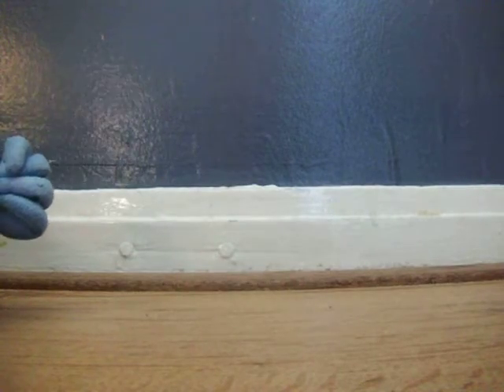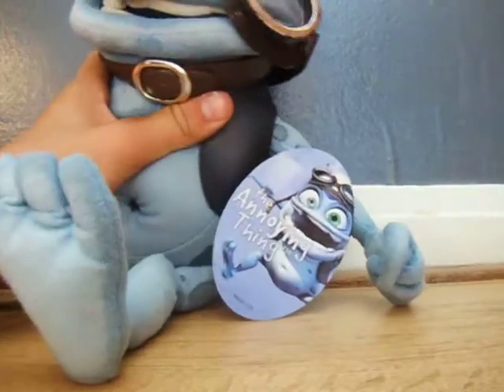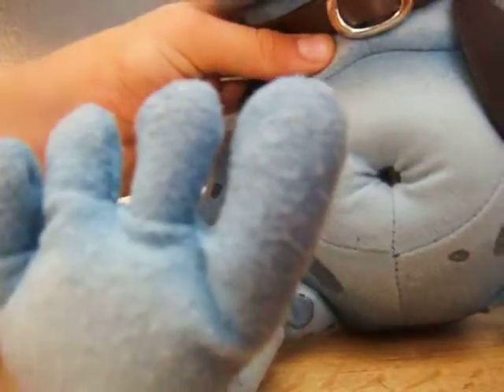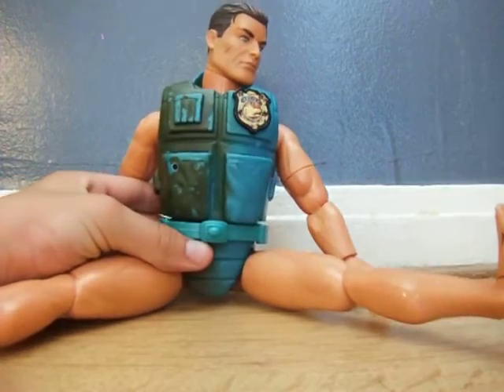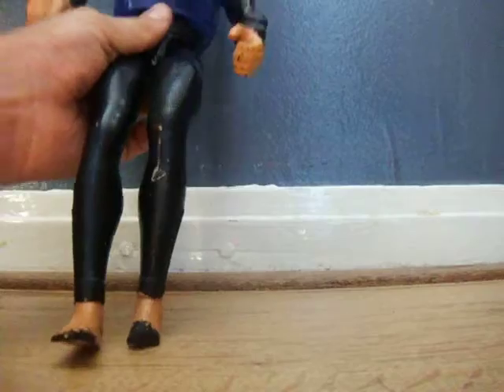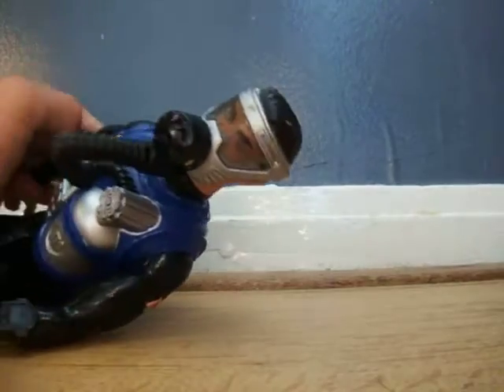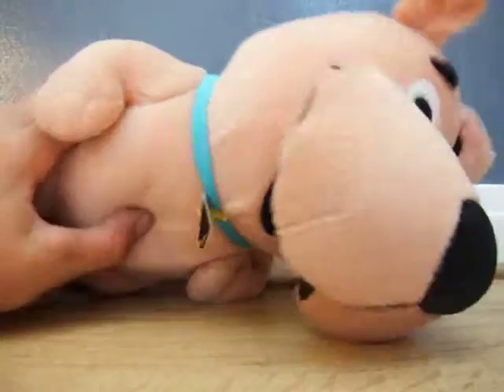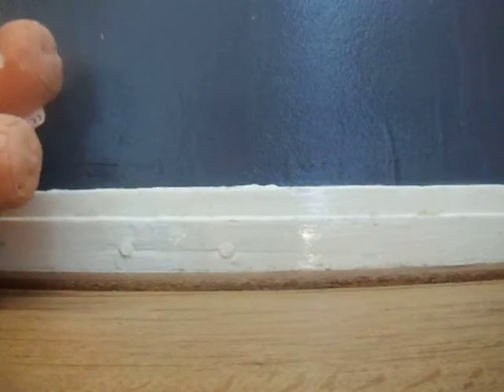car boot pickups#1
i will be going to some more